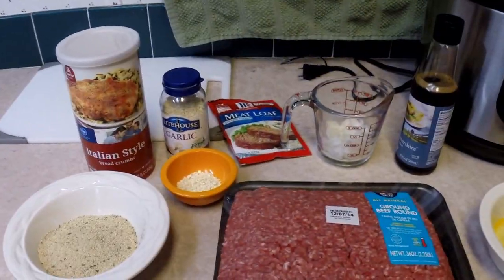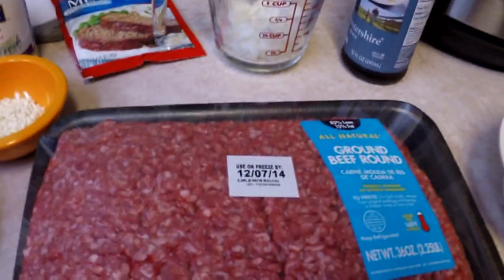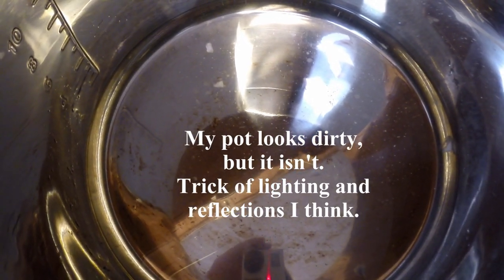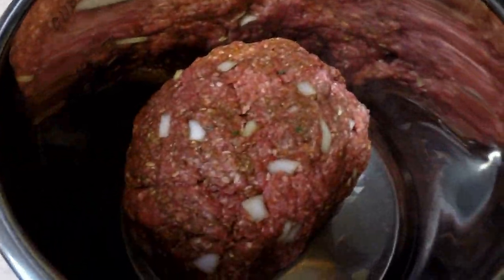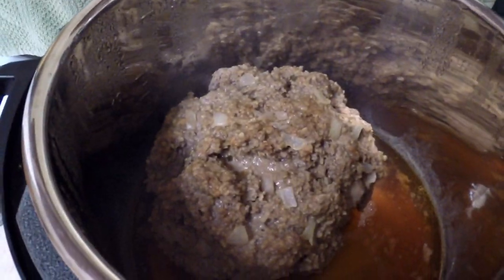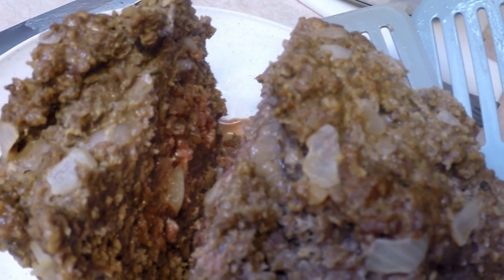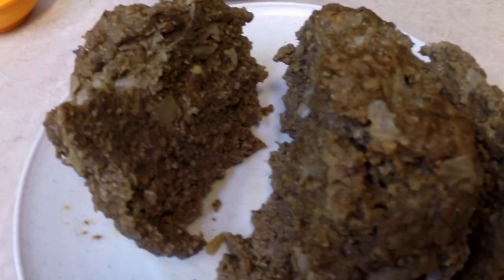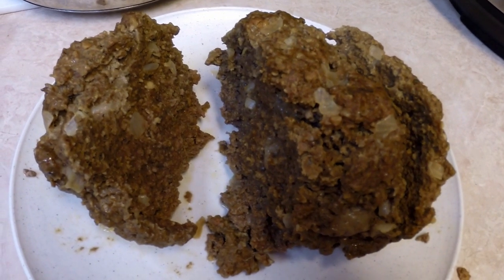Instant Pot Plain Cooking - Meat Loaf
Meat loaf is something I have been looking forward to trying in the Instant Pot.  It will take a bit of timing trial and error, but this first attempt was delicious, even though it was not quite cooked when I first took it out.